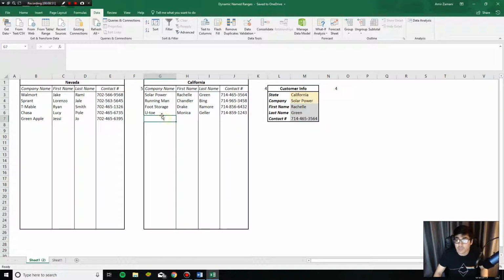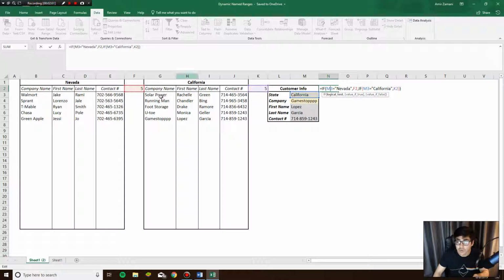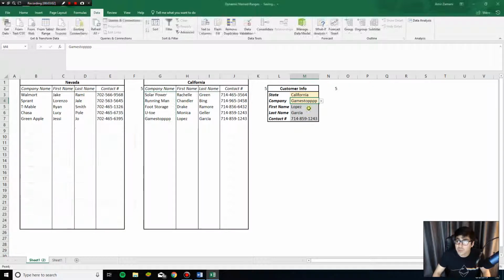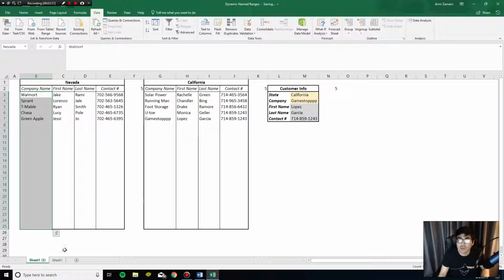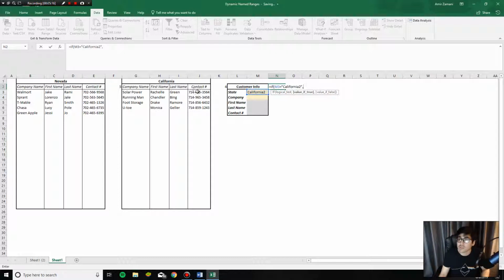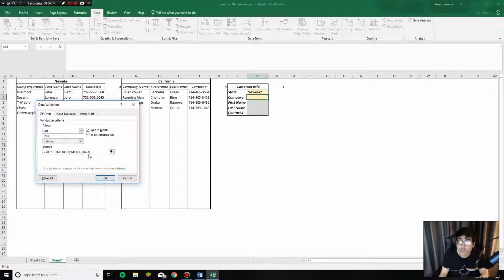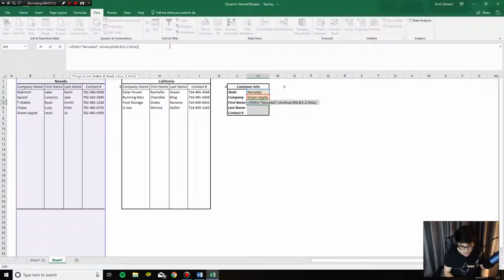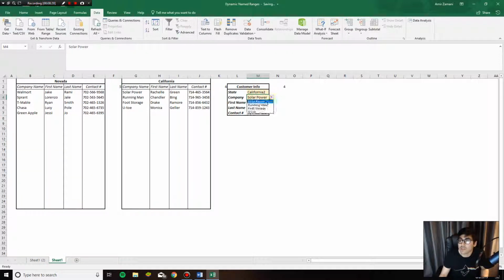Auto-Expanding Data Validation with Dynamic Ranges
Tutorial video on how to create data validation lists that auto-expand when new entries are entered. This technique will allow you to eliminate the blank spaces that are typically present with a normal data validation.

Step 1. Create named ranges for where you want the lists to populate from.
Step 2. Enter helper formula that counts the number of entries in the list.
Step 3. Go to data validation and enter the indirect formula below and adjust it as necessary to get the correct inputs.

Here is the formula:
=OFFSET(INDIRECT(A1),0,0,a2,1)

Please leave any comments and concerns below and I will answer any questions promptly, thanks!